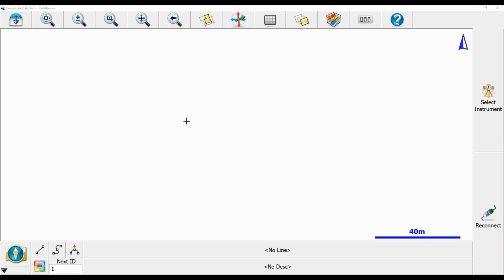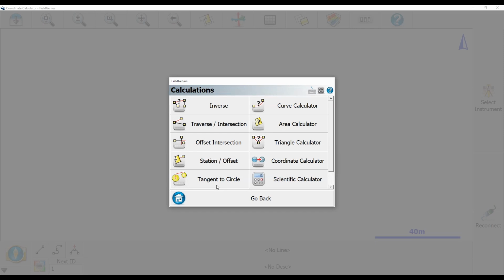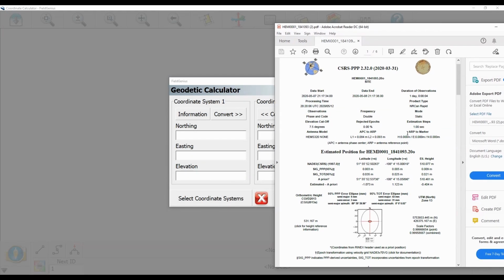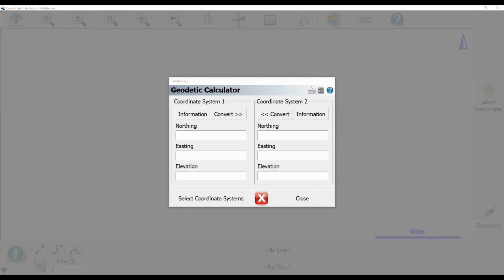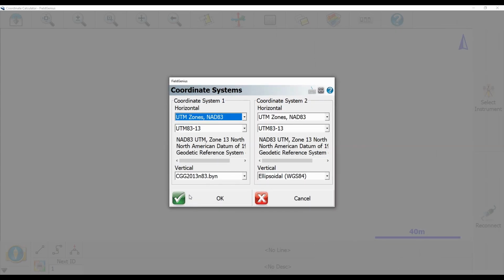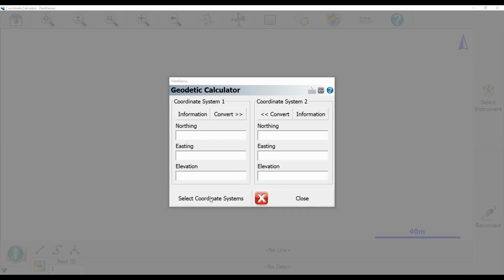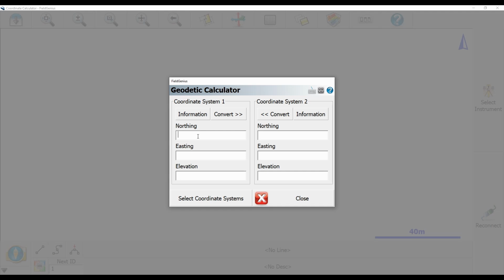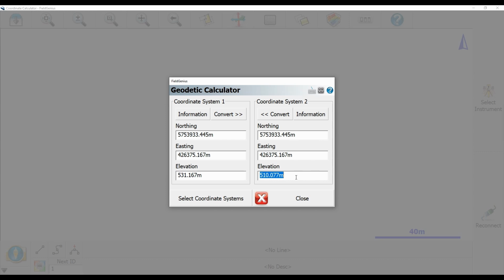MicroSurvey FieldGenius How To: Geodetic Calculator | Bench Mark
In today's video, Nolan from Bench-Mark shows you how to use the Geodetic calculator to change from one coordinate system to another.